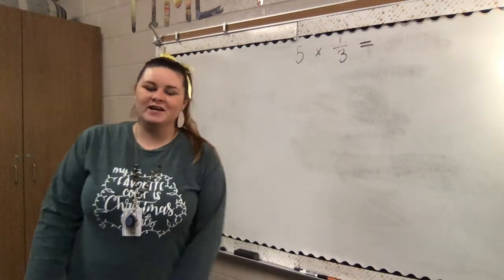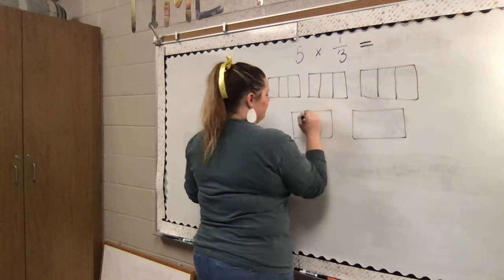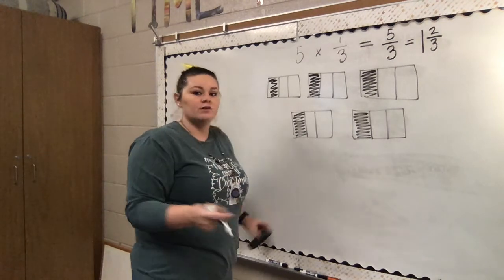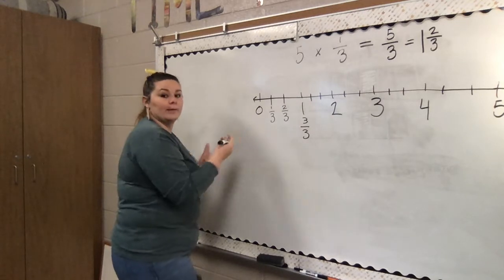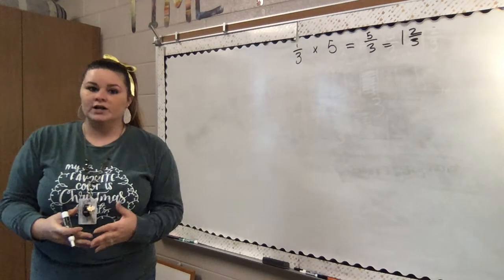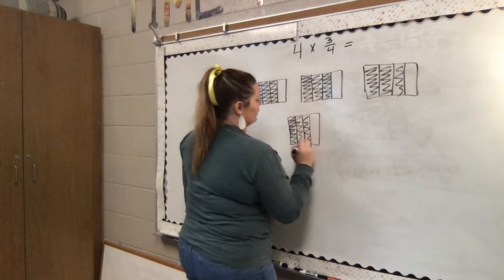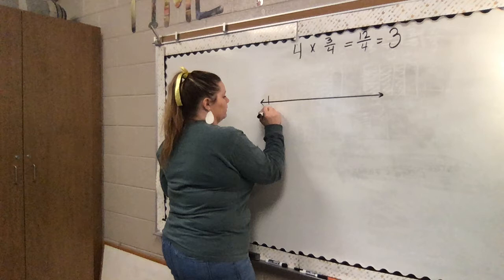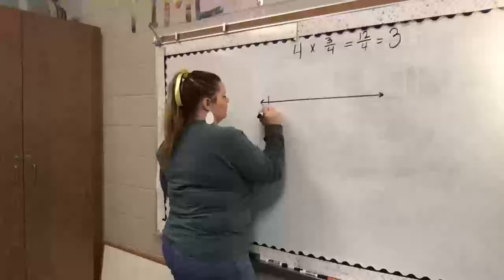Multiplying Fractions by a Whole Number with Models